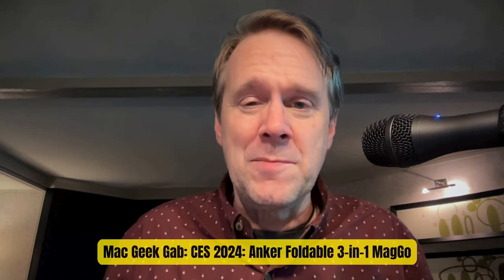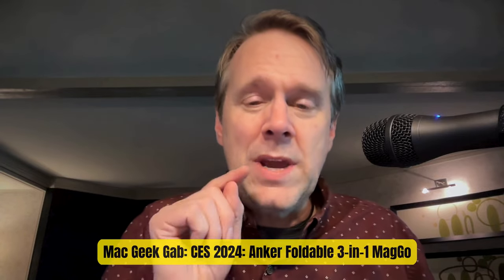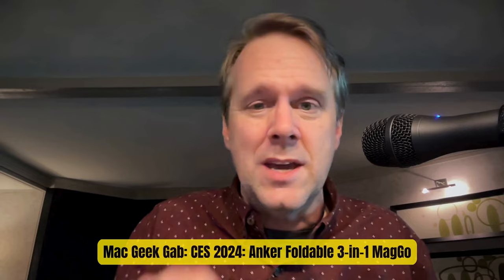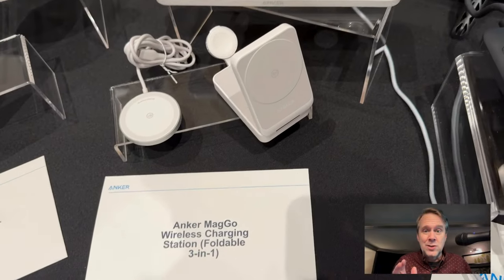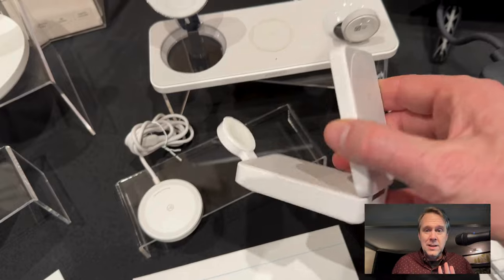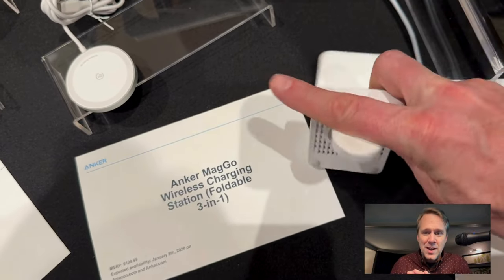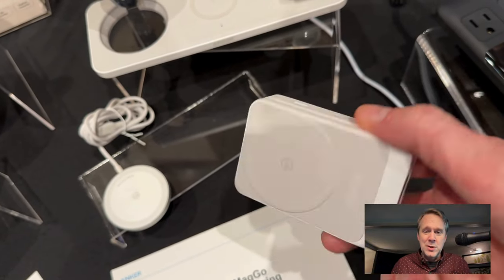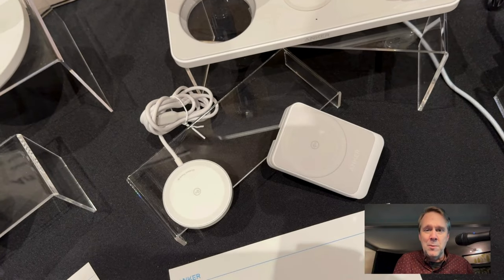CES 2024 Reveal: Anker's Revolutionary 3-in-1 Foldable MagGo Charger | MGG Exclusive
Join Dave Hamilton from Mac Geek Gab at CES 2024 in Las Vegas for an exciting showcase of Anker's latest innovation: the 3-in-1 Foldable Mag Go Charger. This compact, travel-friendly charger is a game-changer for tech enthusiasts on the go. @AnkerOfficial

➤ What's in this Video:

A detailed look at the features of Anker's Foldable Mag Go Charger.
Insight into how this 3-in-1 charger can simplify charging your devices while traveling.
The convenience and design elements that make this charger a must-have.
Availability and pricing details for immediate purchase.

➤ Why You Should Watch:
If you're always on the move and struggle with keeping your devices charged, this video is for you! Discover how this innovative charger from Anchor can revolutionize your travel tech needs.